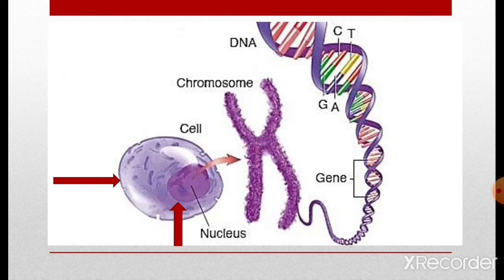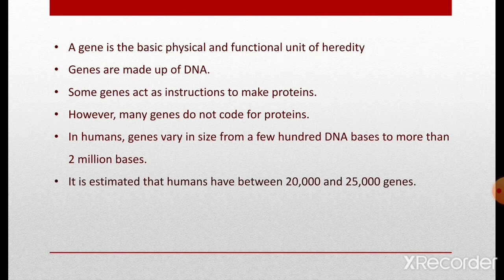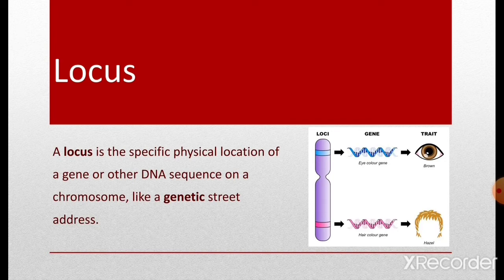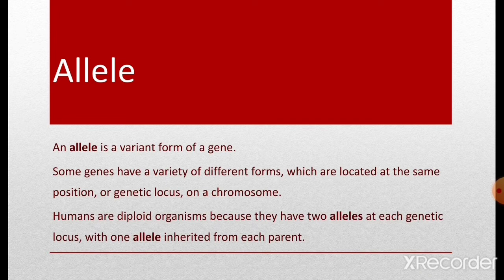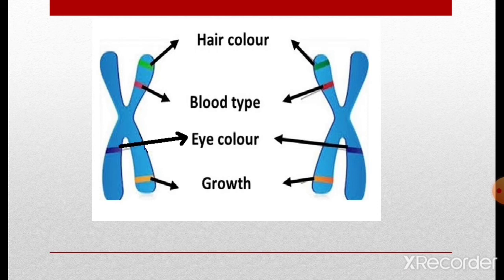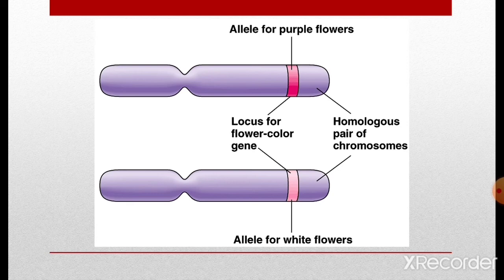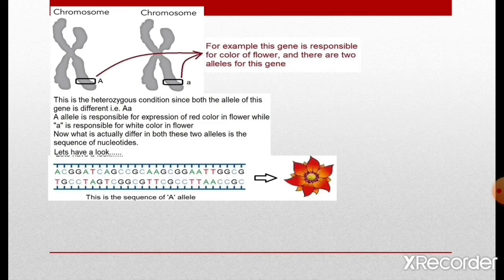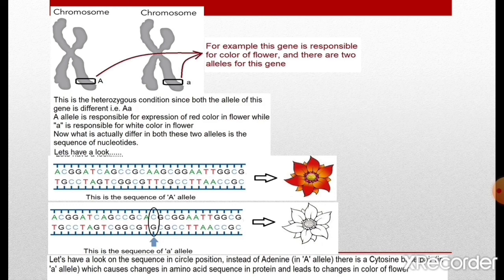BSc | Zoology | Common Terminologies used in Genetics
Subject: Zoology
Class: BSc
Topic: Common Terminologies used in Genetics

Video Lecture by:
Dr. MOhammad Ismail
(Asst. Prof. in Zoology)

Malegaon Dist-Nashik